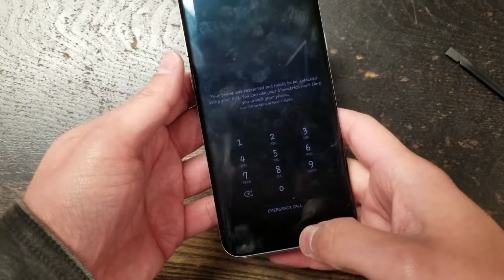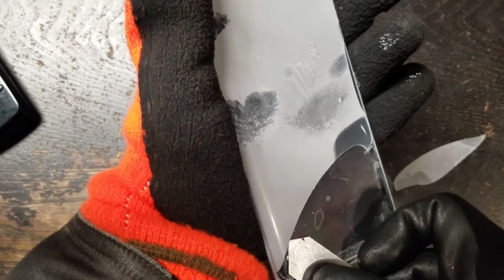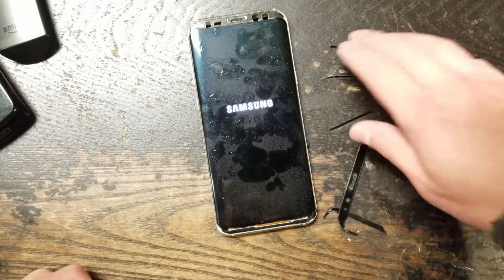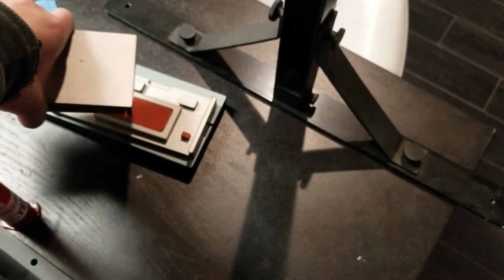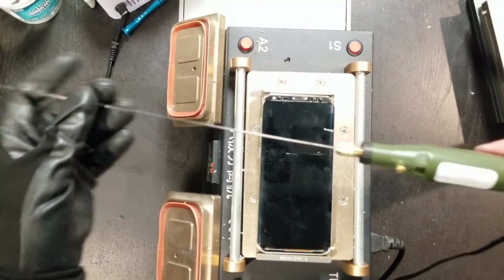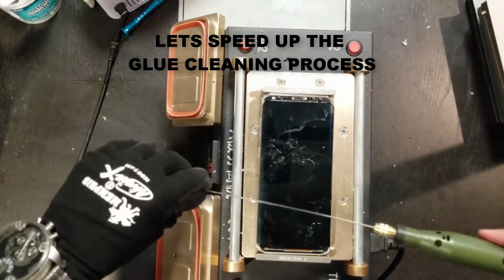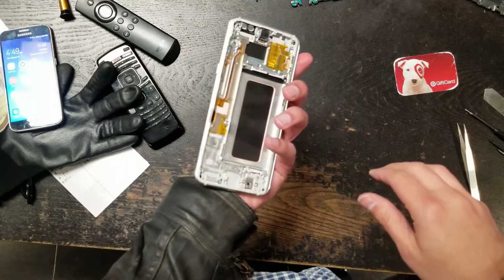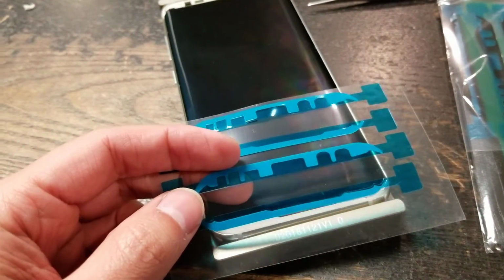The Easy Way To Clean Glue Off Samsung Galaxy S8 S8+ S9 Note 8 Screen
👉To purchase parts, tools or education used in this video visit Skool.com/cellphonerepair

In this video I show you how to clean glue off the Samsung Galaxy screen after taking the glass off by the freezer method. Its a little tricky at first but after you do a couple, it gets alot easier.

Tools and Equipment I use:
For Samsung freezer for glass separation on Amazon
Cell phone repair screwdriver tool kit with different tips needed
Exact Heat Gun I use with Temp control knob to open phones
*Remember to add to your cart so it doesn't get lost or to save for later jerryrigeverything